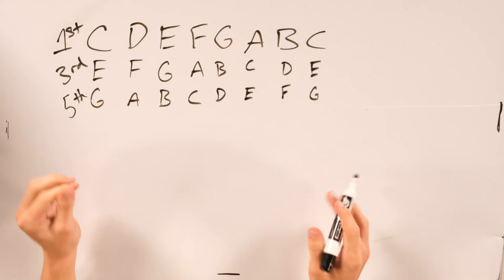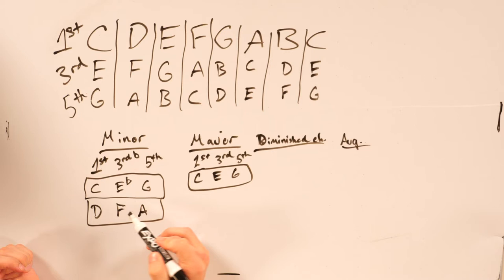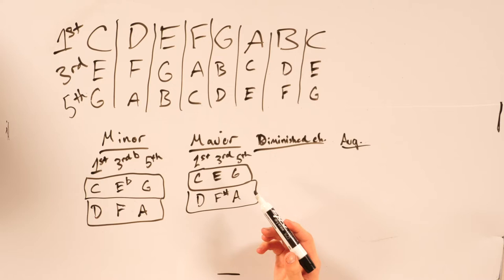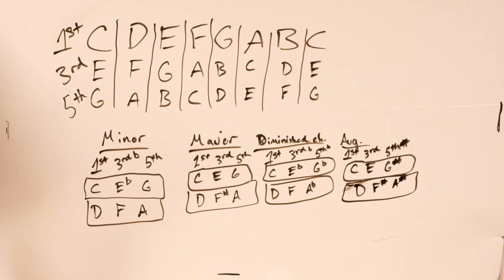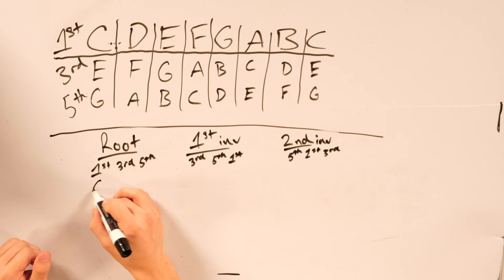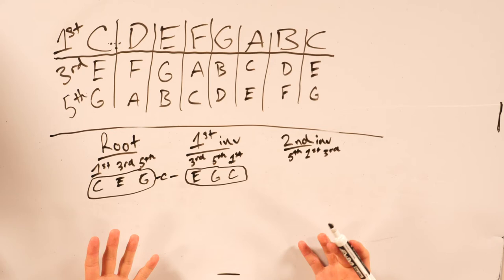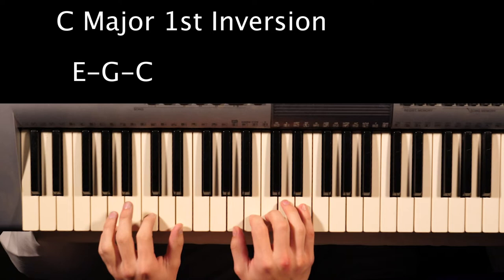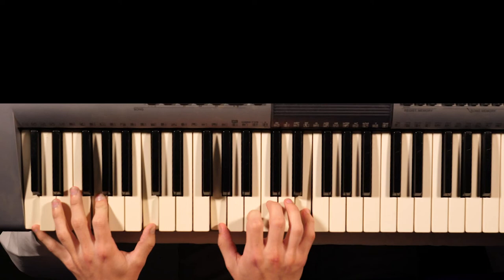Understanding Music Theory with Justin McDonald